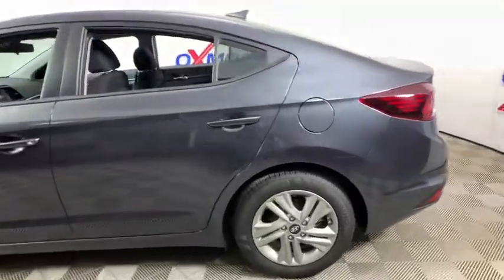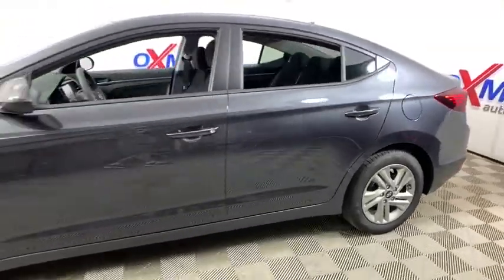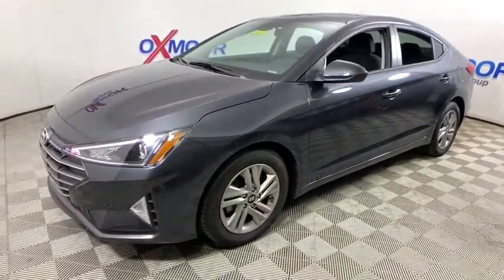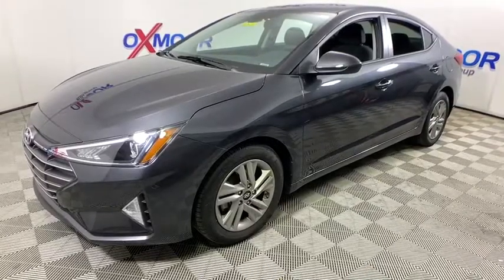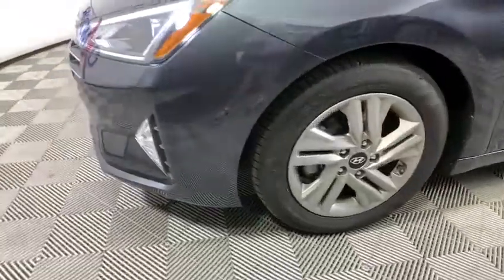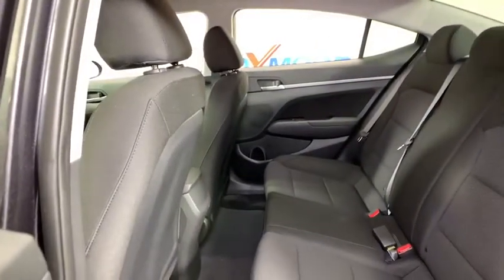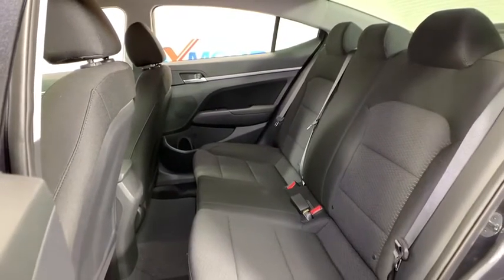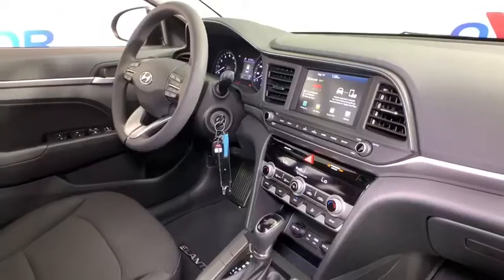2020 Hyundai Elantra at Oxmoor Hyundai | Louisville & Lexington, KY H13112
Gray New 2020 Hyundai Elantra available in Louisville, Kentucky at Oxmoor Hyundai. Servicing the Lexington, Elizabethtown, KY, New Albany, IN, Jeffersonville, IN area.

Oxmoor Hyundai
8107 Shelbyville Rd

2020 Hyundai Elantra SEL 30/40 City/Highway MPGbrbrAll Rebates included in pricing. Some buyers will not qualify for all rebates. Price includes: $1250 - Retail Bonus Cash. Exp. 06/01/2020